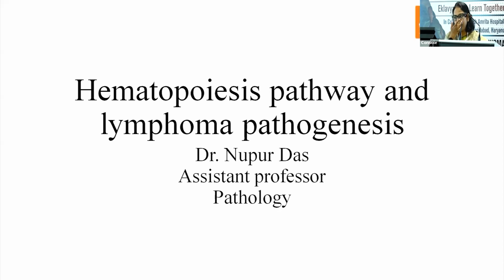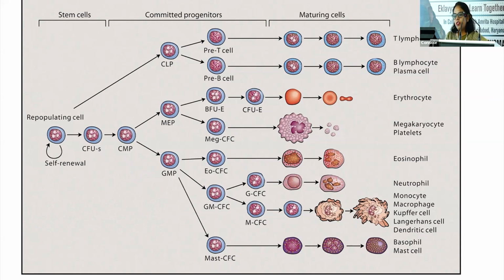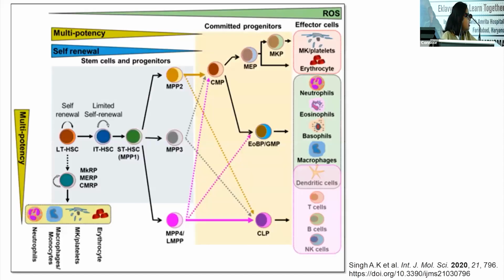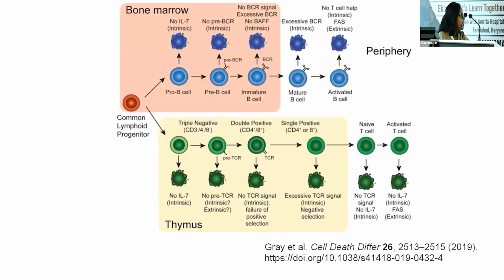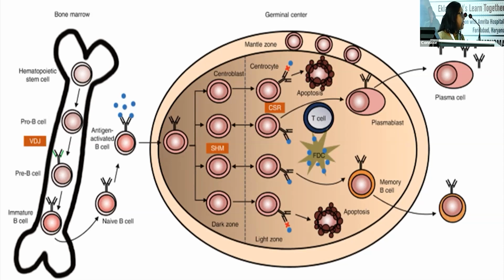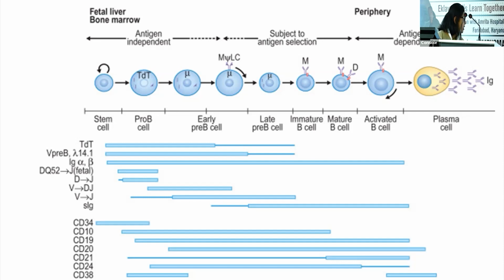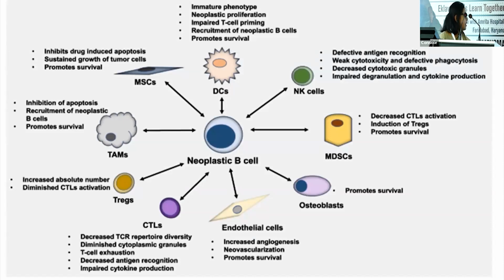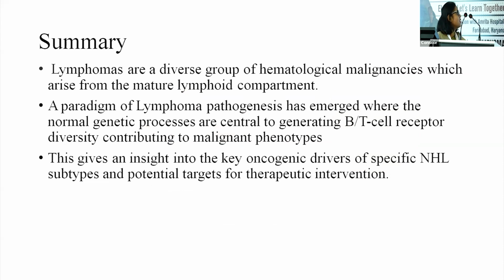2 Dr Nupur Das